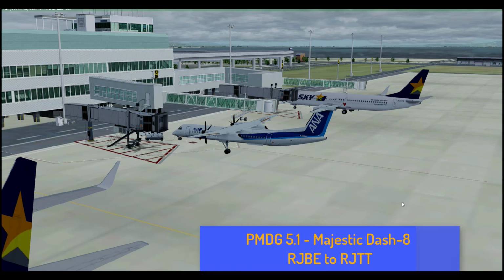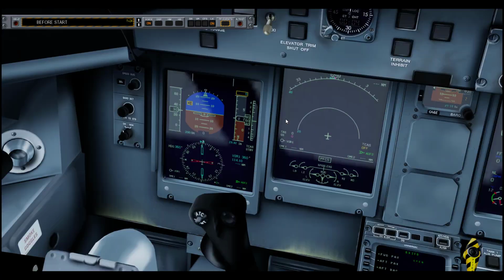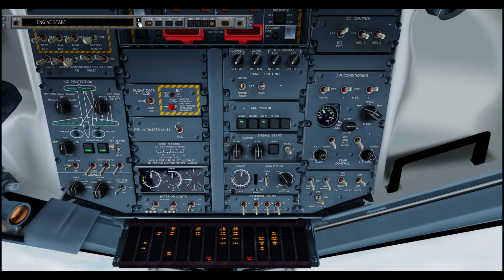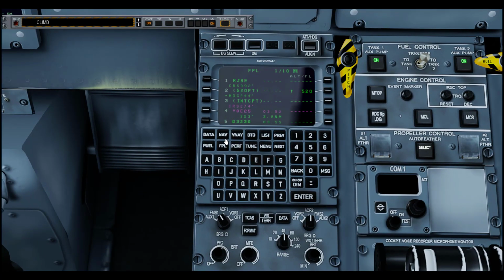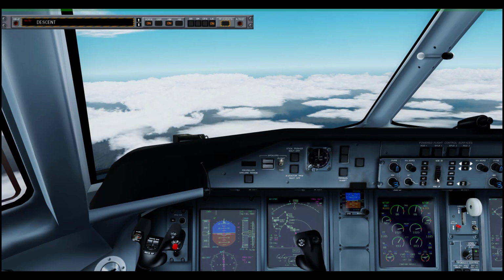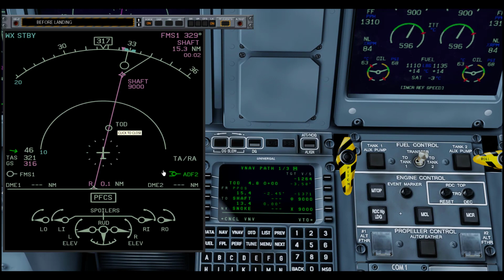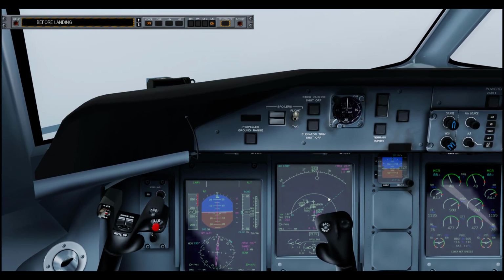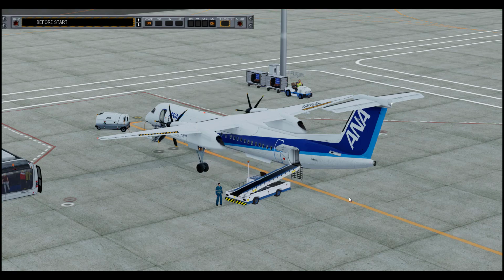P3D V5.1 - Majestic Dash-8 from RJBE to RJTT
Prepar3D V5.1
CPU - i7 10700K 3.4 GHz O.C. 4.8 GHz
Motherboard - MSI MPG Z490 - LGA 1200
RAM 32GB
Majestic Dash-8
Tropicalsim - KABQ
Flightbeam - KPHX
FS2CREW - Dash-8